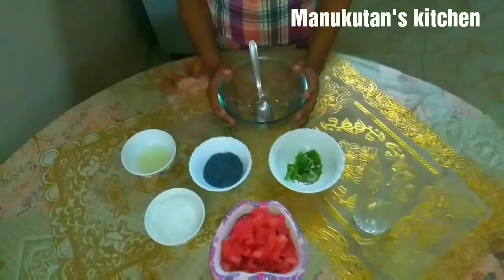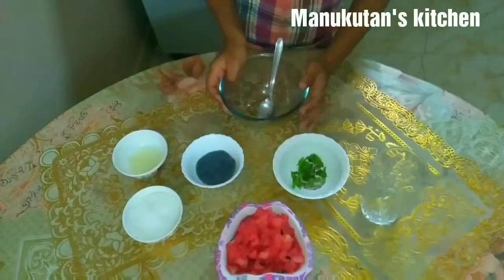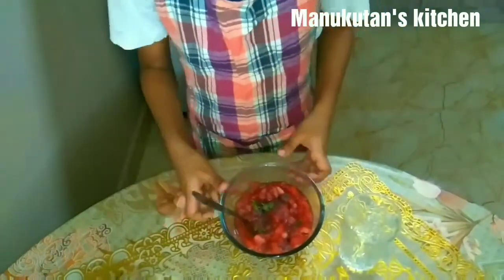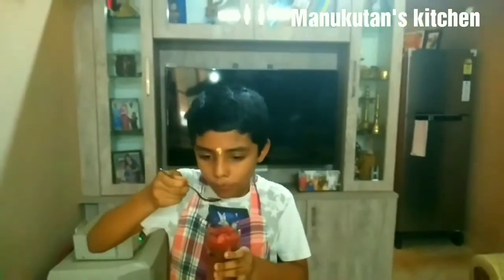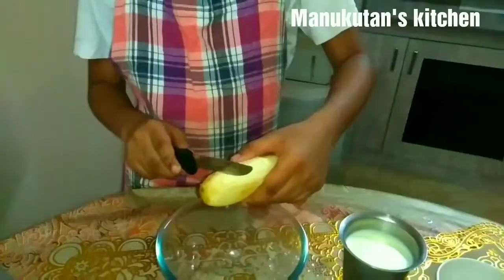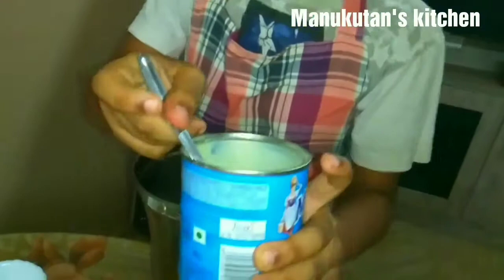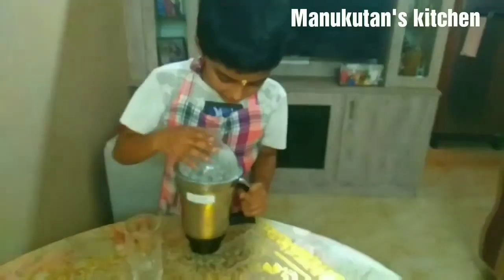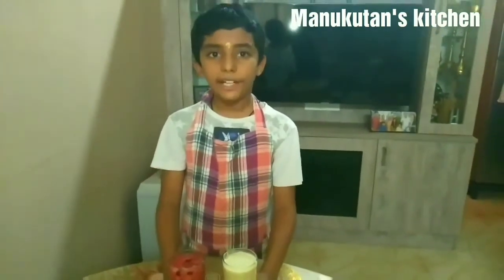2 Healthy Drink Recipe/Summer Drinks